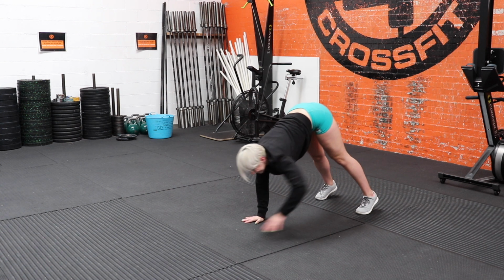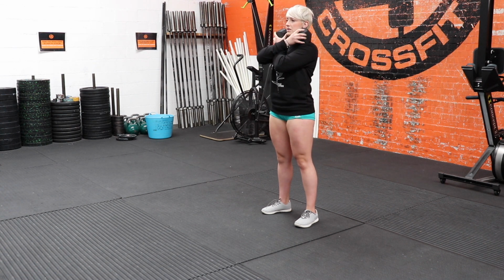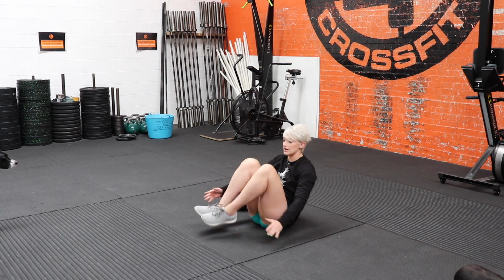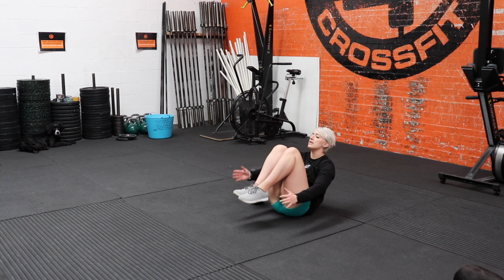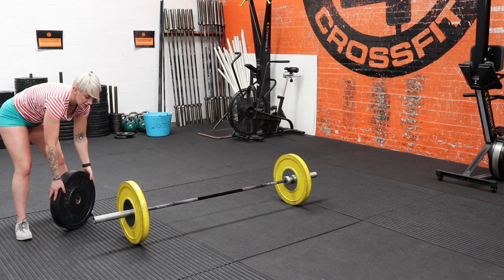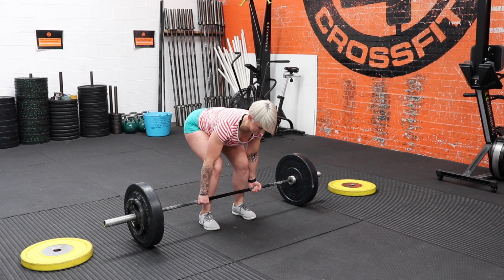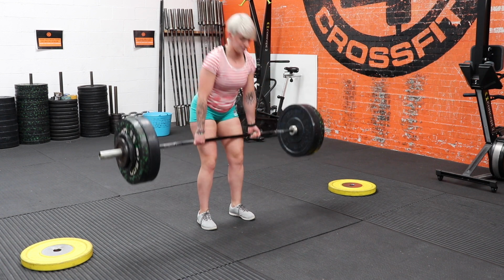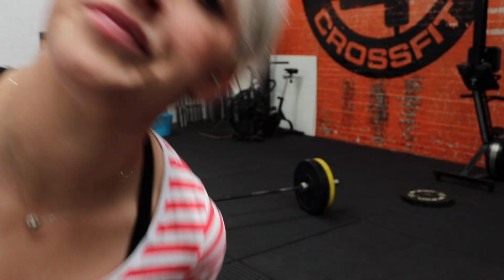ASMR Deadlift Tutorial and Max Lift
Inspired by my two favourite Social Media gurus @ScottishMurmers and @LewisCapaldi I decided to try my hand at an ASMR video. Jump on bandwagons??? Me??? never.
Here I go through a warm up, activation exercises and Deadlift technique. I then build to a 3 rep max.

Featuring Progenex Burn